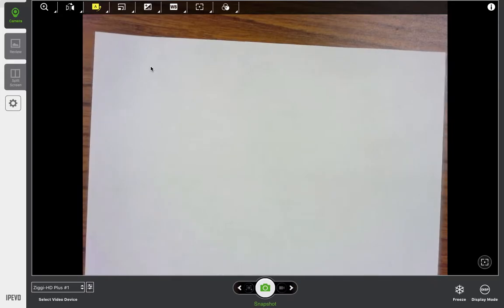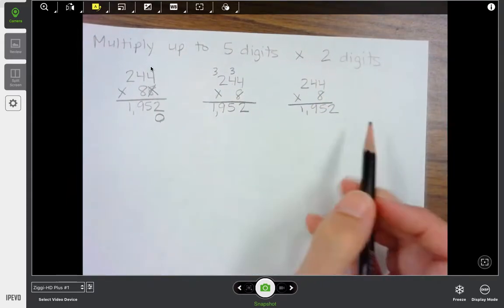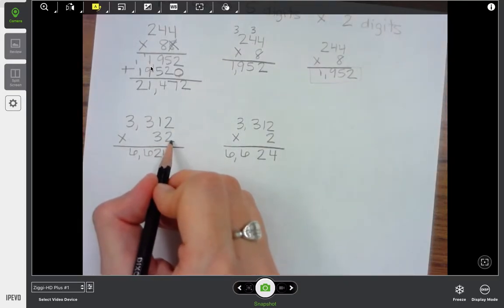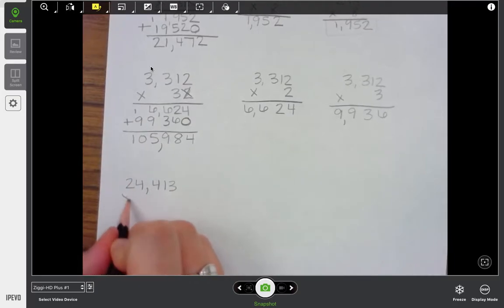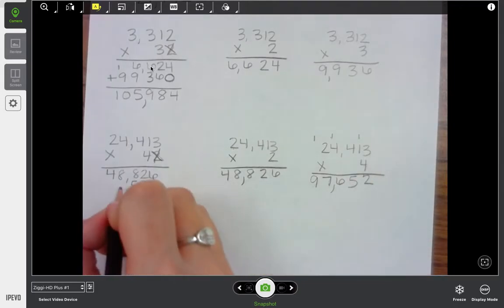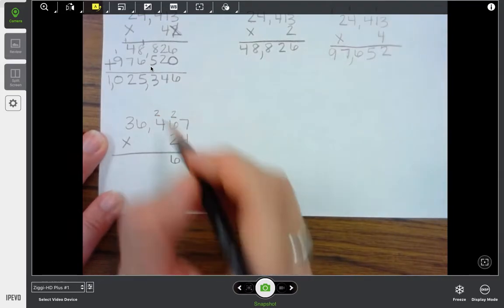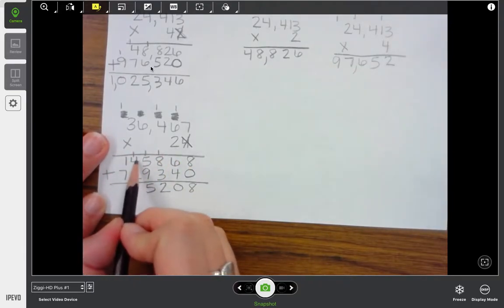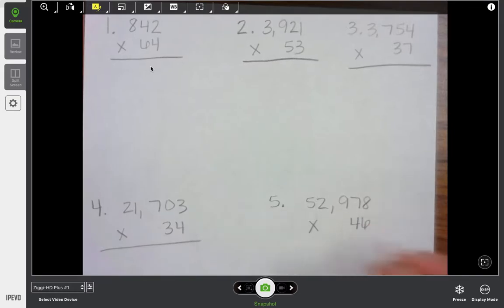5 digit by 2 digit multiplicatio